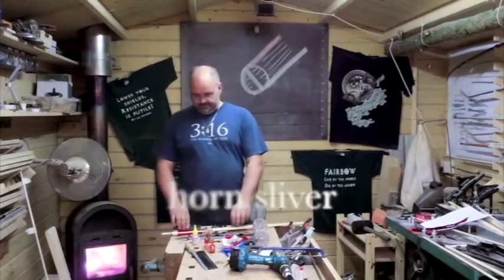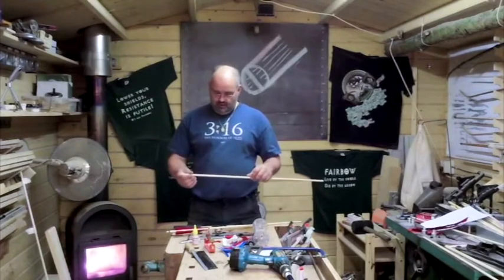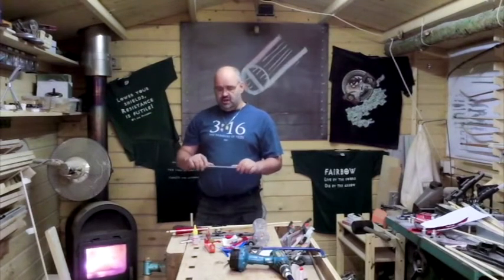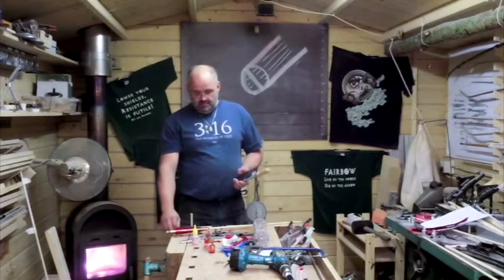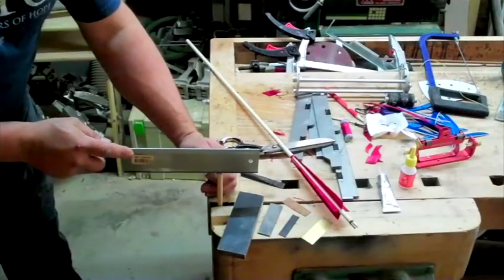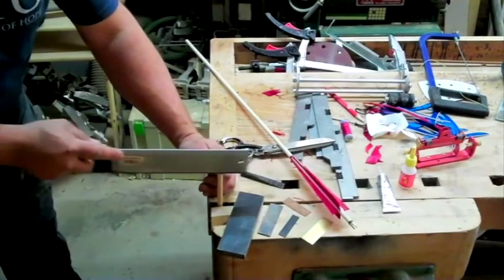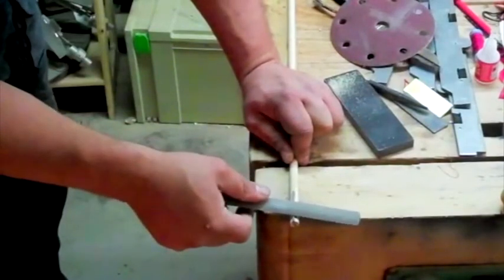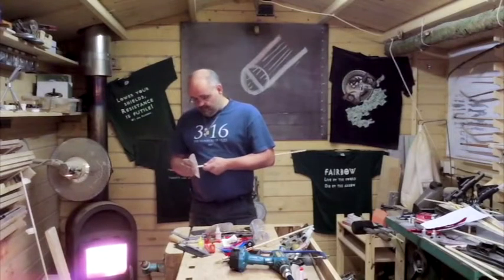Fairbow inserting a horn sliver in your wooden arrow shaft MTATEW DVD part 4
With the use of hand tools inserting a thin Waterbuffalo horn sliver for a medieval look arrow, and cutting the self nock

Part four of our 2011 DVD Making Traditional Arrows The Easy Way Filmed in Amsterdam in our old workshop.